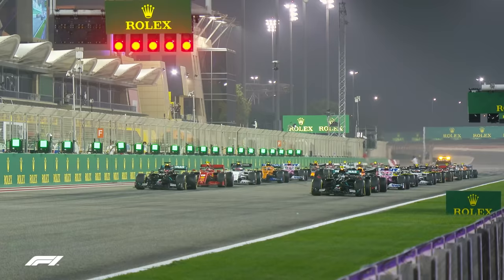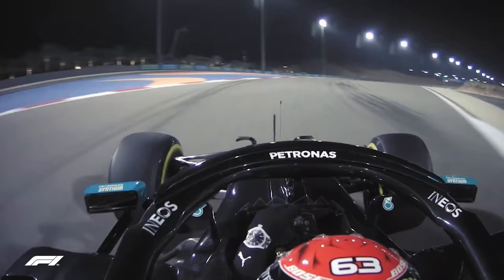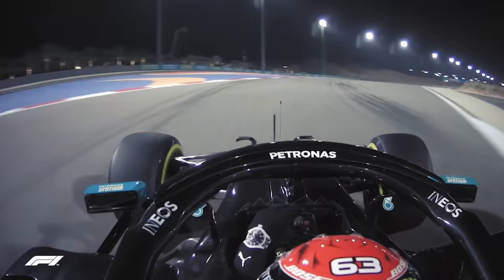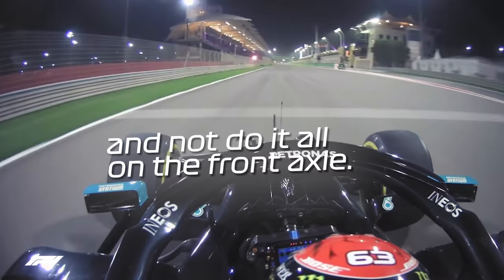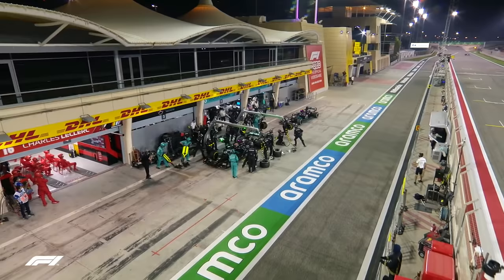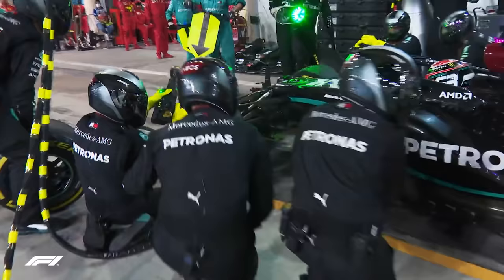From Highs To Heartbreak: George Russell's Extraordinary Mercedes Debut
The Briton was just 0.026s off pole position, stole the lead at the race start, and led for 59 laps before his hopes of a maiden Grand Prix victory were punctured. Listen in on the team radio and re-live an incredible first race for George Russell and Mercedes...